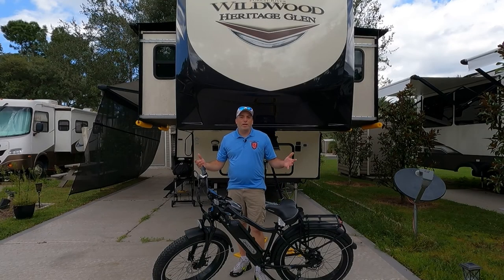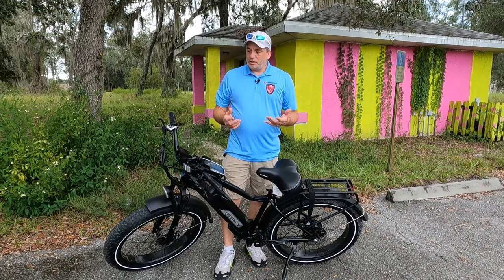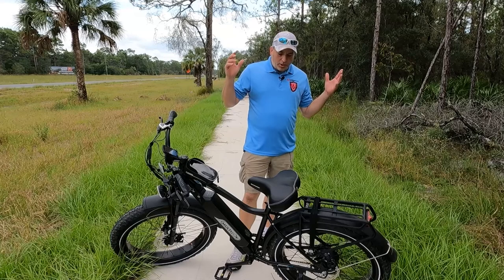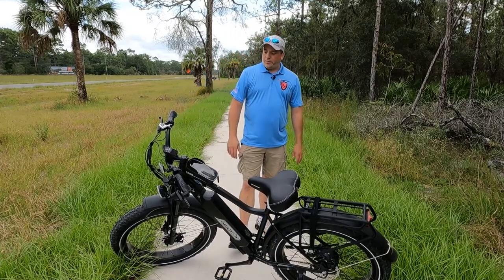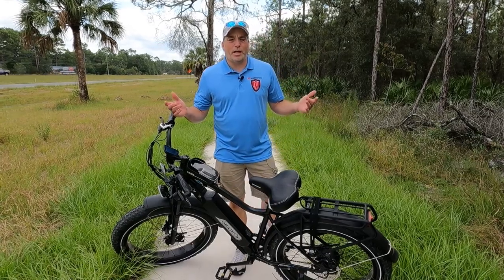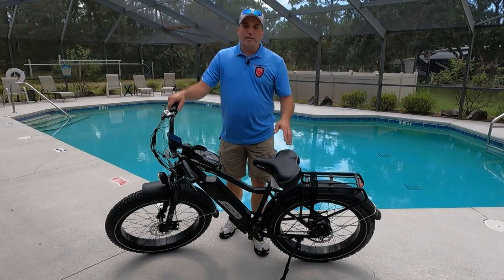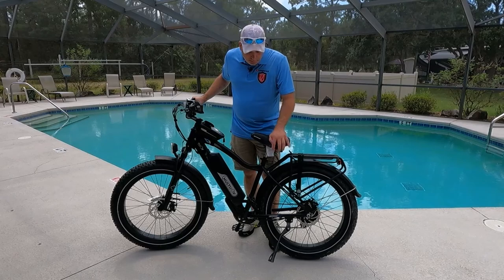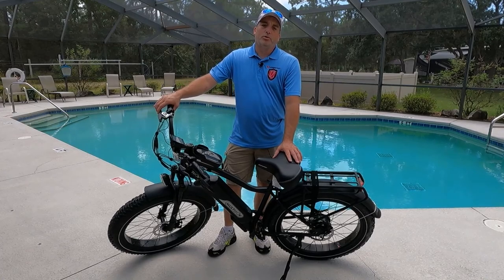Multijoy Spaniel Fat Tire E-Bike Pro's & Con's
Now that we have some seat time on the MultiJoy Spaniel Fat Tire E-bike we wanted to share some of the pro's and con's. There are not as many con's on this bike so far, but has a lot of great features at the price point especially with the $400 coupon (Code Below). Let us know what you think about the bike and if you see any pro's or con's we did not mention.

Schwinn Comfort Bike Seat
Bike Suspension Seat post
Bike Cell Phone Holder w/Storage
Bike Mirror
First Aid Kit
Bike Tool Kit & Tire Repair
E-Bike Chain Lube
Multifunction Expedition Touring Pannier Bags
Park Tool P-Handle Hex Wrench